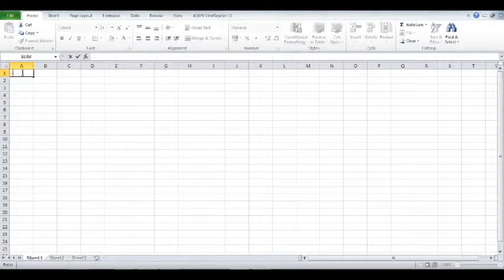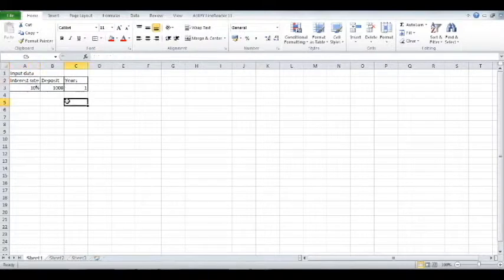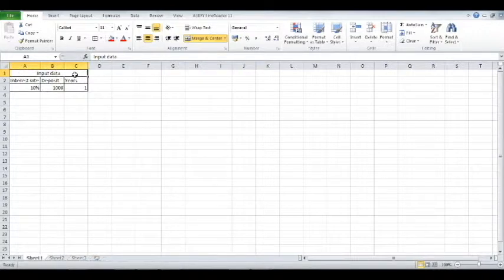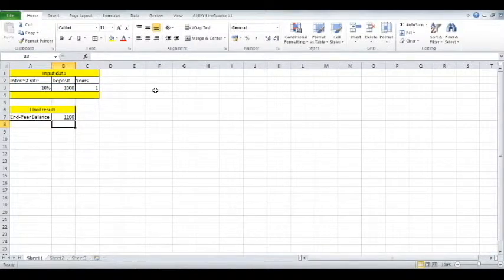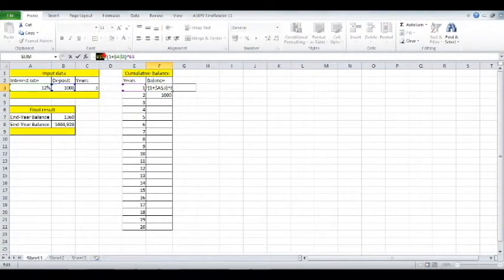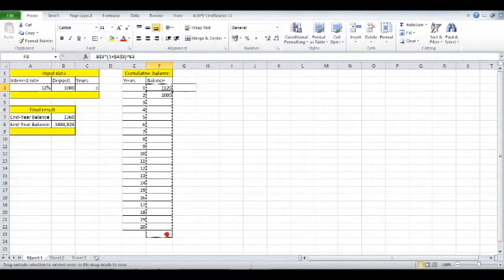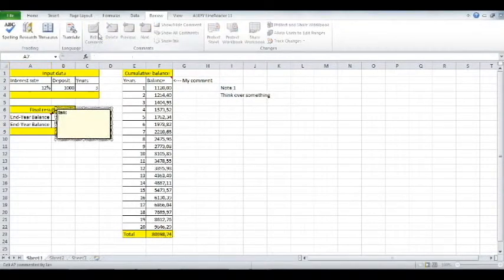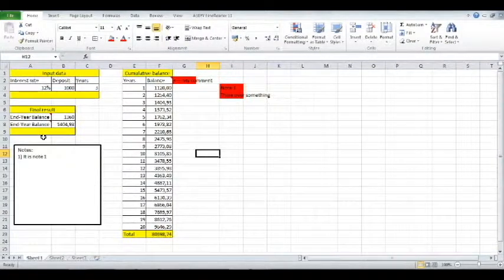Excel Tutorial Basic Excel Calculations